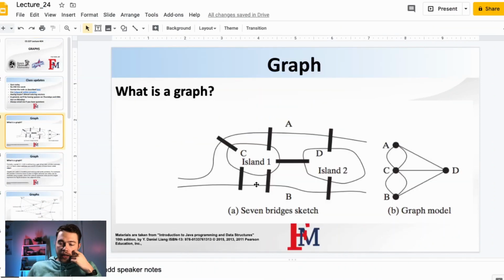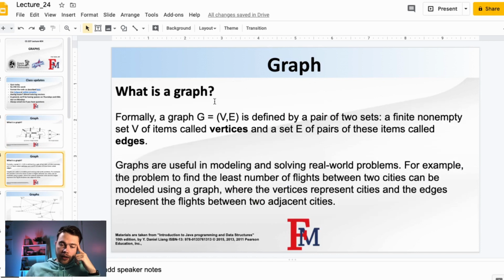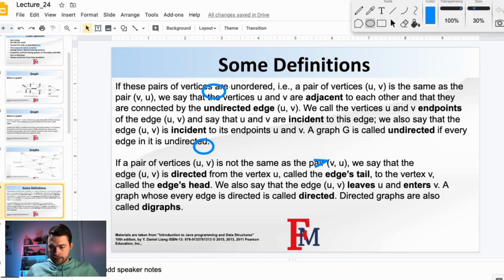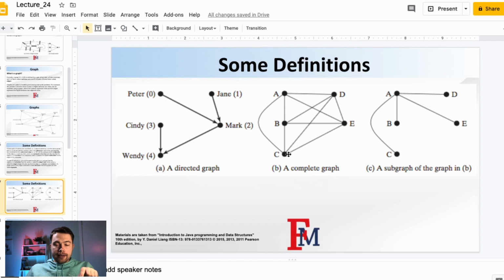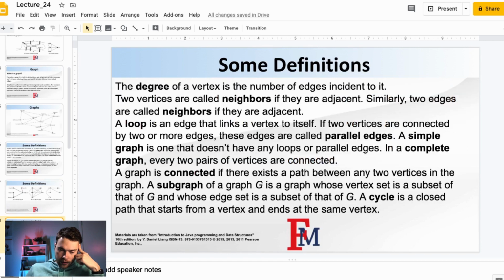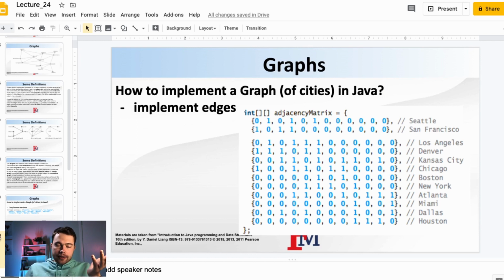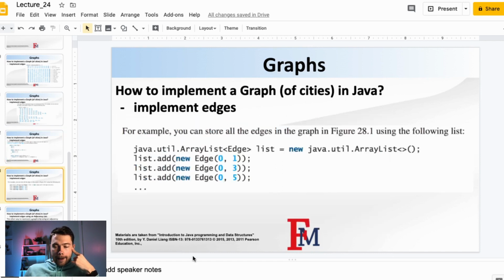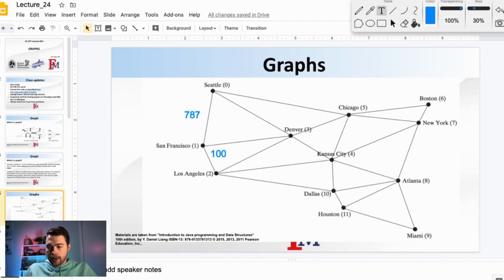Introduction to Graphs in CS. Programming and Algorithmic Design II - Lecture 23.CS227 FMU.